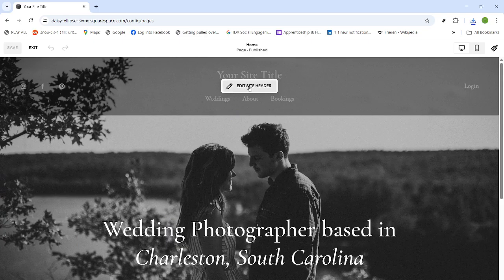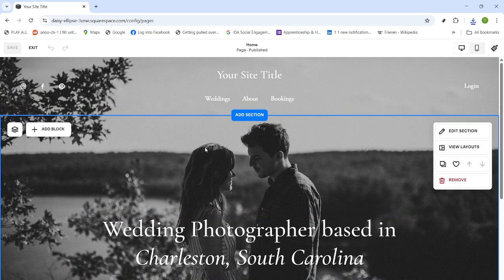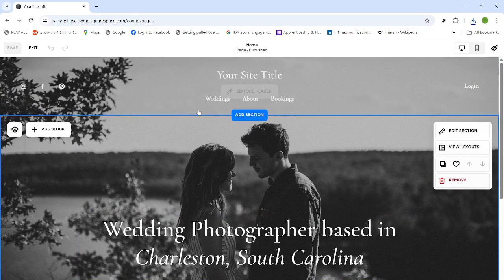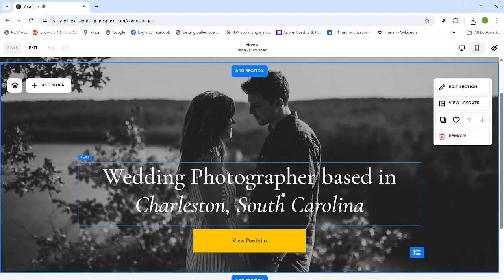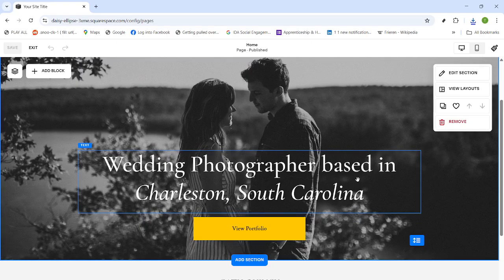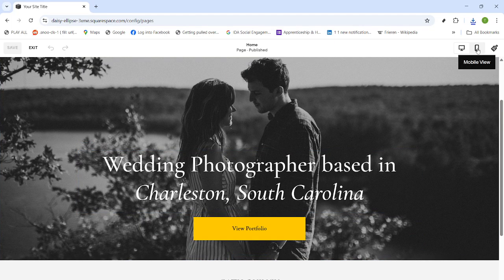How To Add To Setup Gift Cards For Delivery To You Or Receipt Emails (Tested)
In this video, we discuss expanding your revenue streams by learning to setup gift cards Squarespace stores support. We cover the commerce settings to sell digital gift cards and manage gift card delivery to your customers.

00:00 Intro
00:07 Overview: Gift Card Delivery and Setup
00:19 Sign In and Navigate to Website Editor
00:30 Open Shop Page
00:40 Add New Gift Card Product
00:45 Digital Delivery via Email
00:51 Name and Describe the Gift Card
01:00 Explain Email Delivery
01:16 Add Denominations (Amounts)
01:29 Note on Gift Card Usage
01:40 Upload an Image
01:52 Assign a Category
02:07 Check Product Settings
02:19 Save and Publish Changes
02:23 Preview and Test the Gift Card